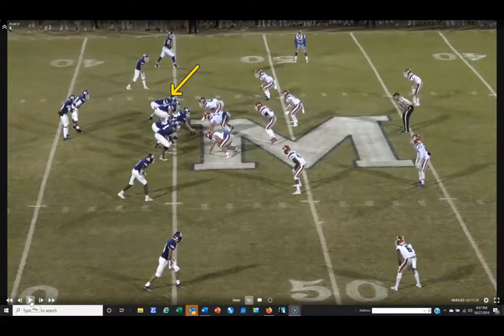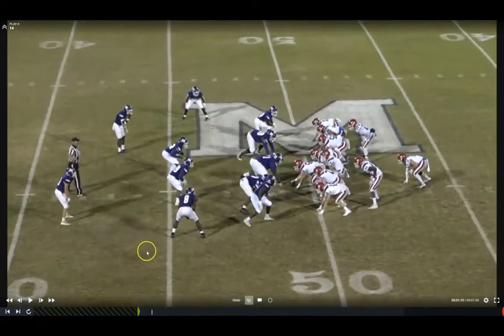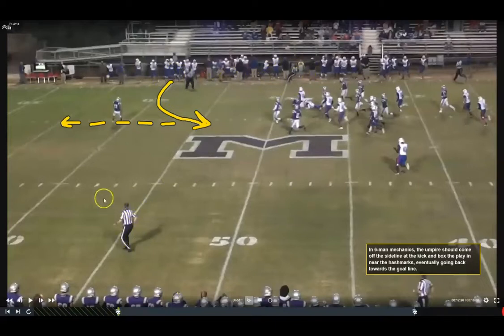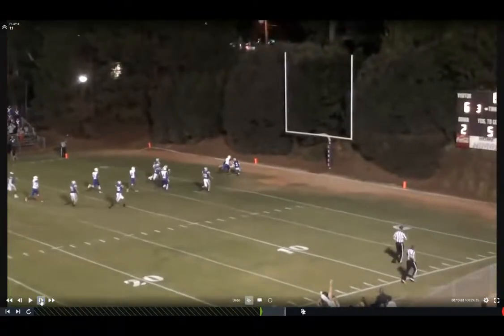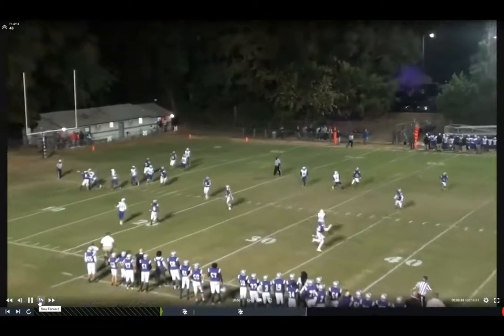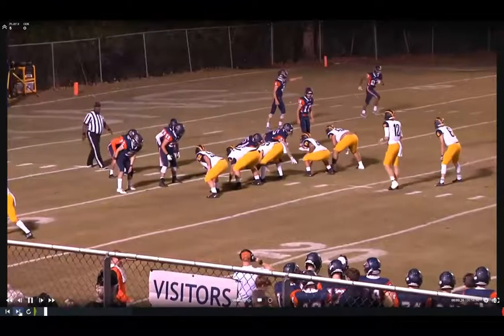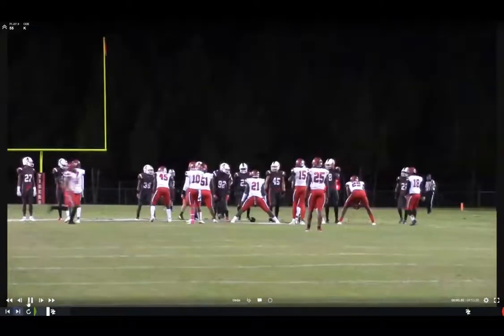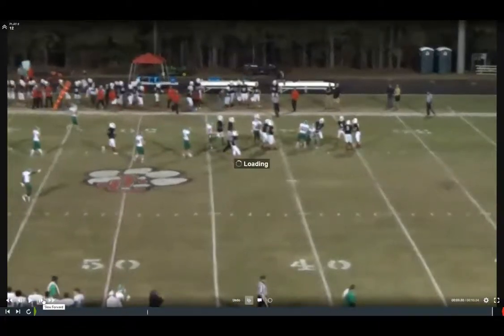NEGOA Week 10 Training Video